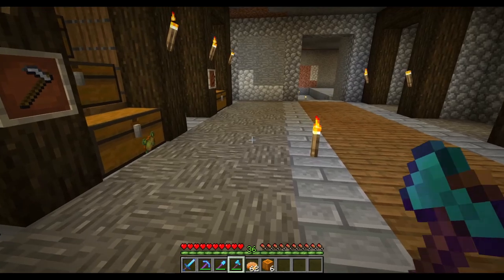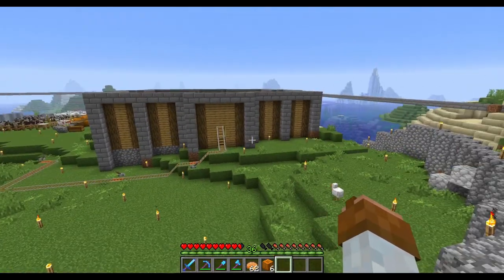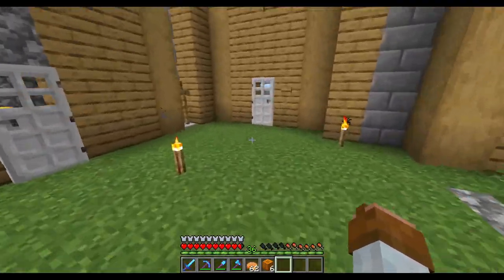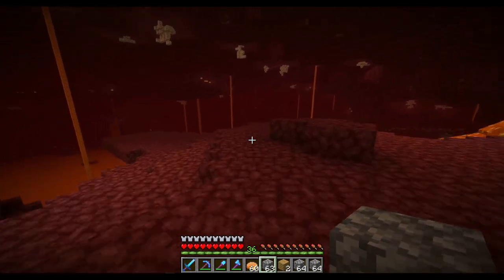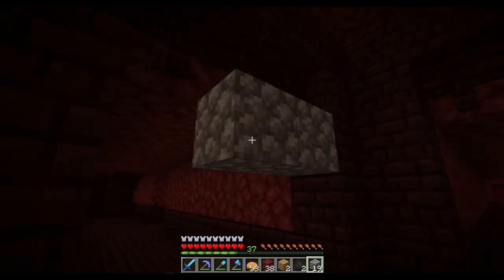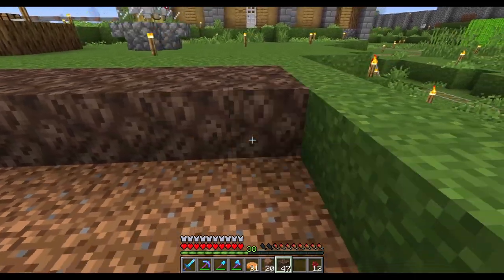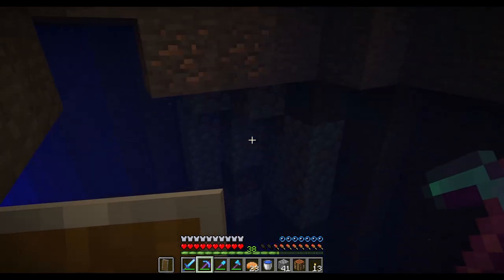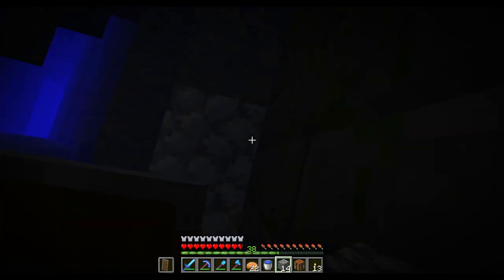Minecraft ::: The Den #7 - Stronghold! | Minecraft 1.13.2 SSP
We are locating our first Stronghold on The Den! Excited!
Version:

Minecraft 1.13.2
Optifine: HD_U_E4
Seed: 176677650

1: No ’’easy’’ food – no bread, steak, potatoes or something like that. Pimpkin pie, cake and those types of food are allowed.
2: No enchantment table! From the AFK-fisher, we are only allowed to use mending. We need villagers to enchant our tools.
3: No armor for the first 5 episodes.
4: Starting from episode 3, ending on episode 8, there will only be night time.
5: No replanting trees until episode 10 or 20. I wanna see how much wood I use.
We are also going to be adding lore and that kind of good stuff to the world, for each and every town/village/hamlet we make, with the exception of the spawn area. Everything will be buildt because it has a function in the world!